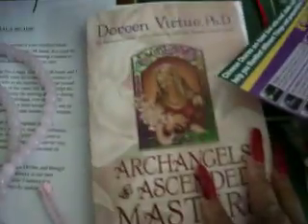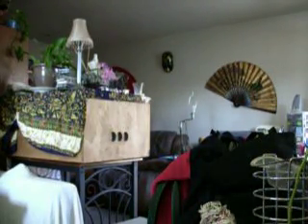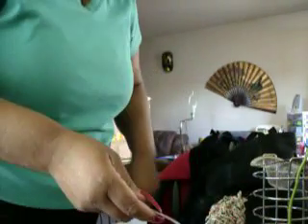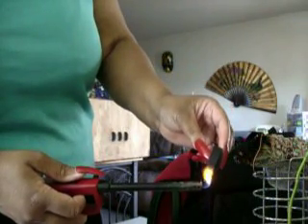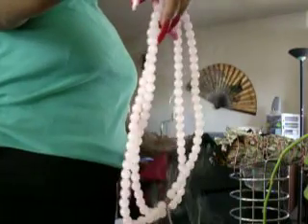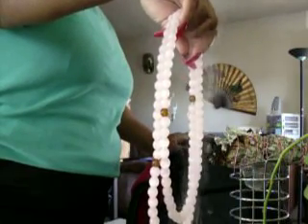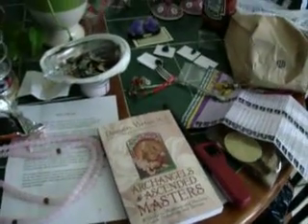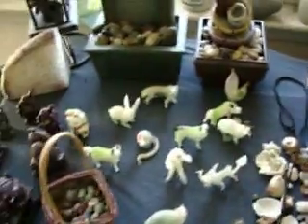CLEANSING of things MY VDAY GOODIES I GOT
AHHHH  IT SO NICE TO BE THOUGHT OF AND PAMPERED A LITTLE BIT.

got some nice trinkets i need okaaayy  wanted to use in my practice and as always a book for further my knowledge on things i dont know much about.  i mean i see faeries and stuff in my head but never thought to read up on them.. so  hey knowledge is power.